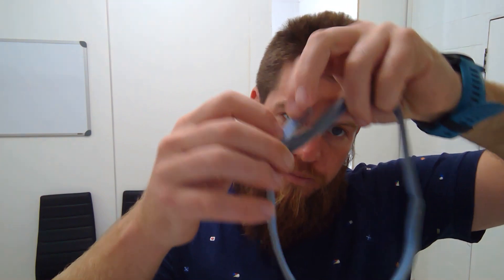You can use the ResMed AirFit N30 headgear on your ResMed AirFit P10 mask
Find out how to change your ResMed AirFit P10 headgear